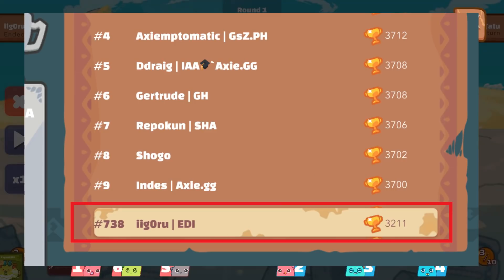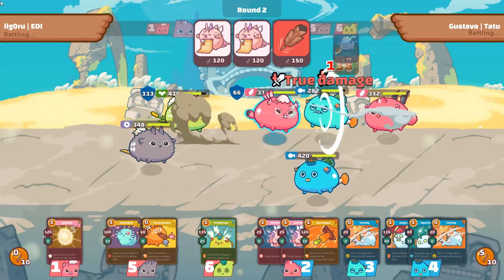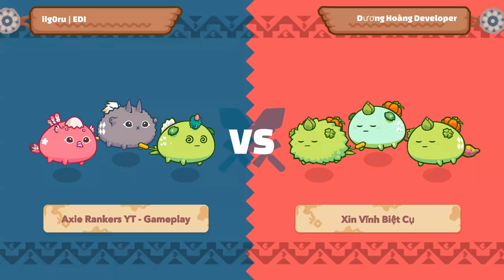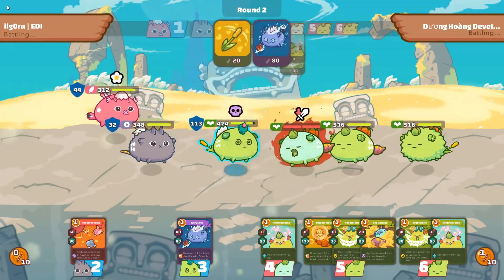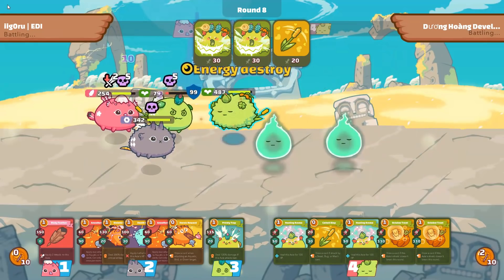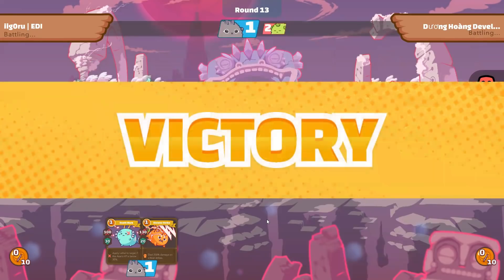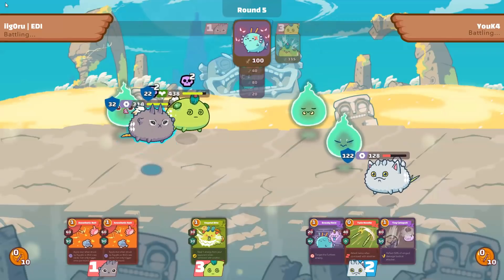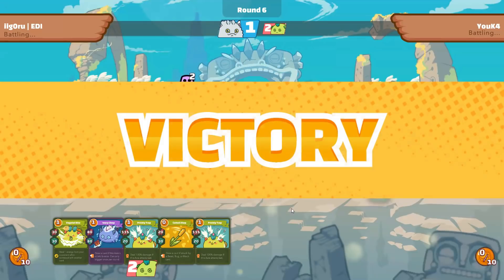CHEAP TOP 700 TEAM AXIE INFINITY - Season 19 - Budget Build 3200+ MMR | Bird Mech Plant | STRATEGY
Today, I'll bring you a CHEAP TOP 700 Team in Axie Infinity, this is New Meta Team with a Bird Mech Plant, but with a rare Mech to help you reach 3200 MMR+ in Axie Infinity Season 19. This is a type of team that was always played in Axie Infinity but with a twist with FISH SNACK! I'll show how to build it, how to play it and the strategy behind the team. This can fit any sort of budget, so you can either get a cheap version or an expensive one, your choice!

Today, I'll be fighting some of the Season 19 Top 1000 teams. That includes a Double Anemone Aqua and Bird, a Triple Plant, and a Toothless Mech team! And I'll be using my new Meta Bird, Mech and Plant with this broken Mech with Axie Kiss, Dual Blade, Hero and Fish Snack.

Keep climbing the Ranks!

Please DO NOT depend on this to make financial decisions.